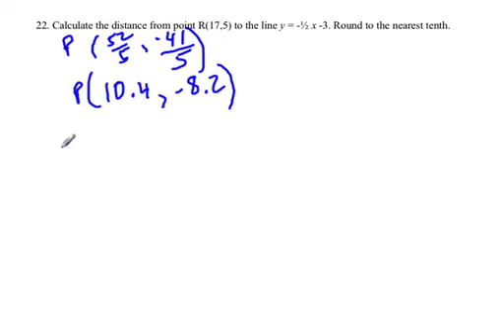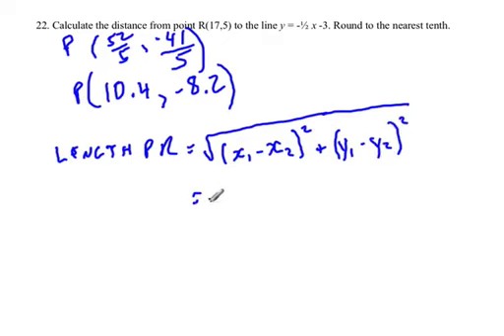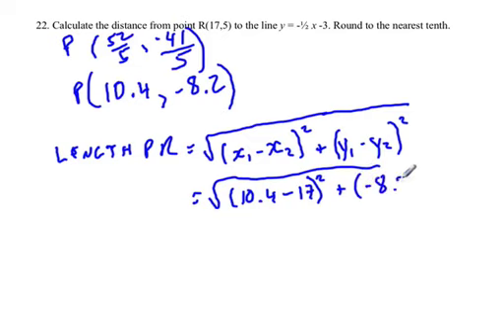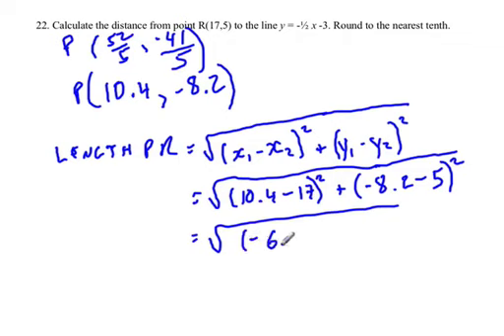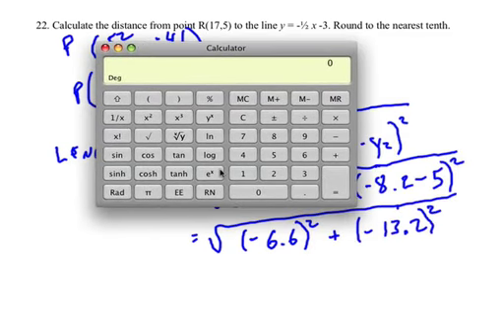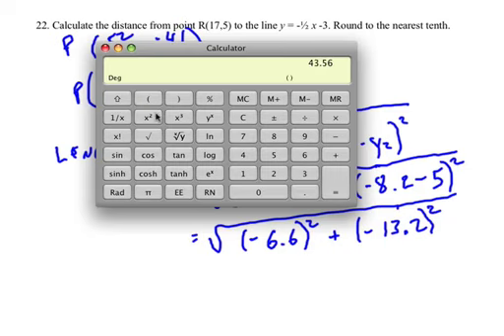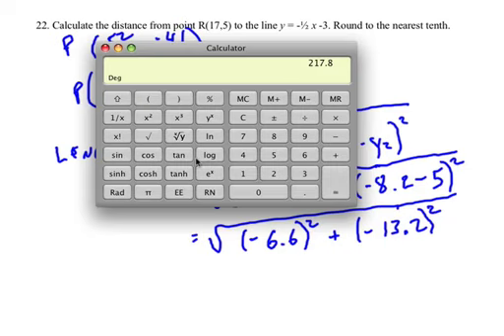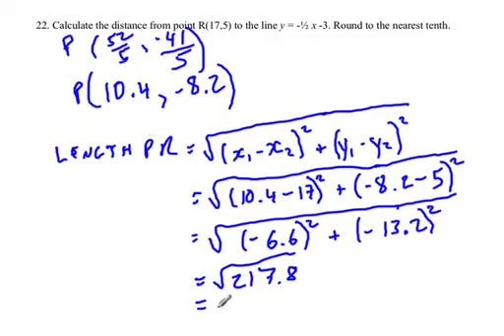Analytical Geometry : Calculating the shortest distance between a point and a line 1 Part 2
for more questions and videos on this subject.
Calculate the distance from point R(17,5) to the line y = -½ x -3. Round to the nearest tenth.